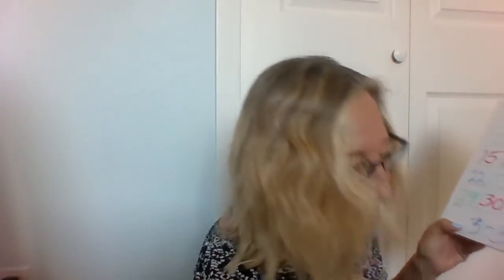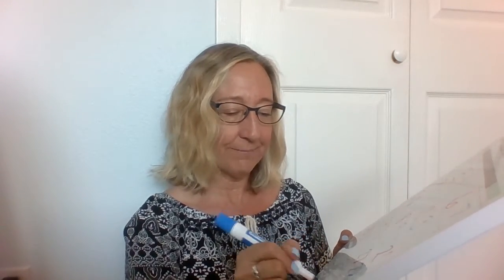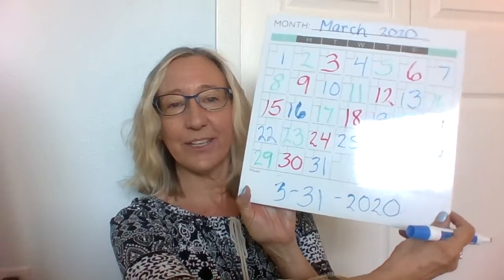Good Morning! 3-31-2020